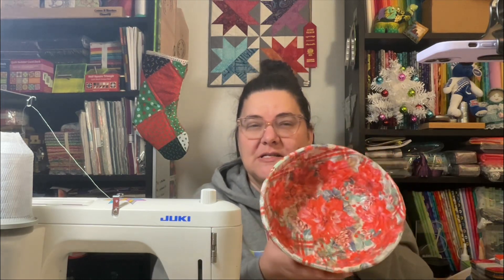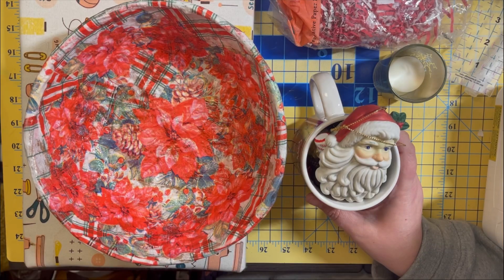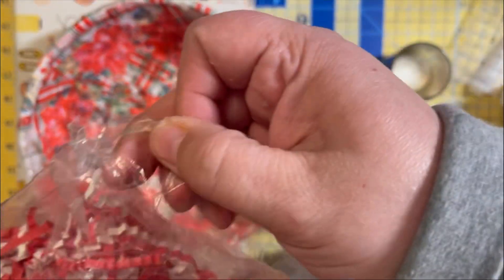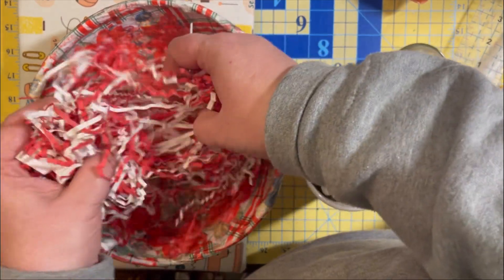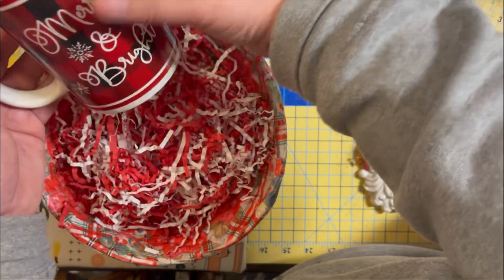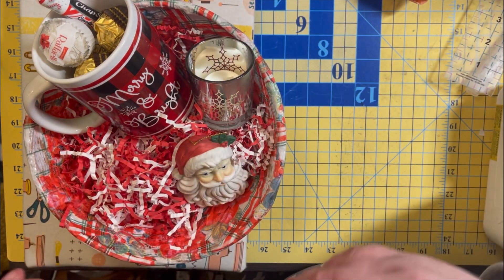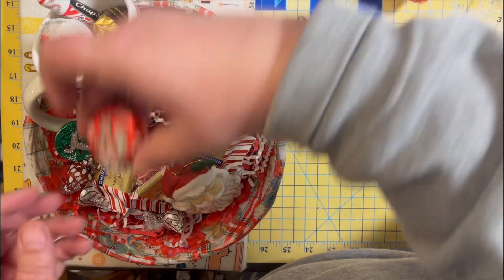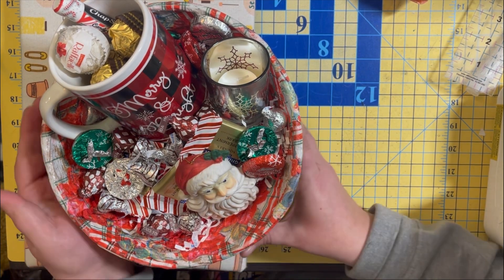A Very Merry Vlogmas - Day 24 - Filling Gift Baskets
Vlogmas Day 24 and Christmas Eve! Today I’m filling the mod podge basket I started yesterday. You can’t go wrong with chocolates. 😊

Ready for even more Vlogmas adventure? Check out @StephaniesStitches and @QuiltMeetsWorld for their Vlogmas videos, too!

Join us for Block 3 - Brolga, Tuesday, January 9th, 6pm Eastern, here on my YouTube channel!

Accordion File Organizer

Half Square Triangle Deck

Quilt Builder Deck

Quilt Builder Deck #2

Quilt Builder Deck #3